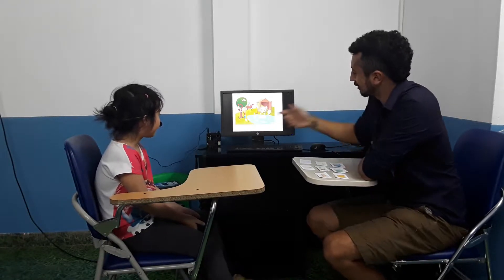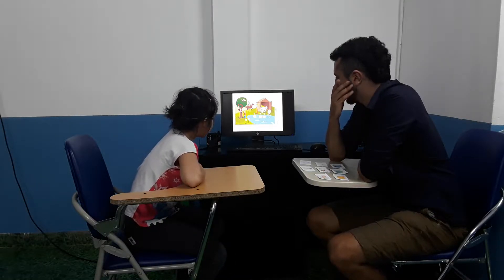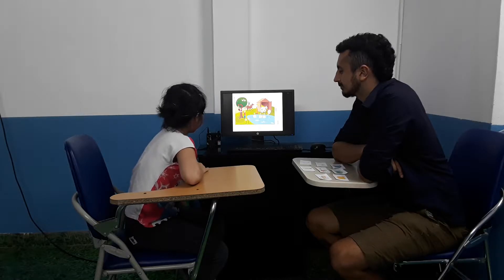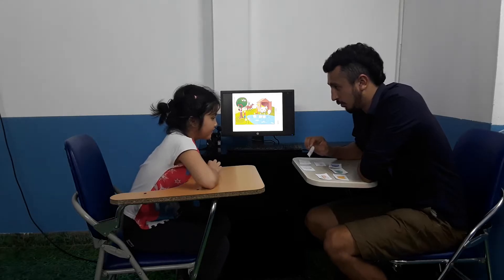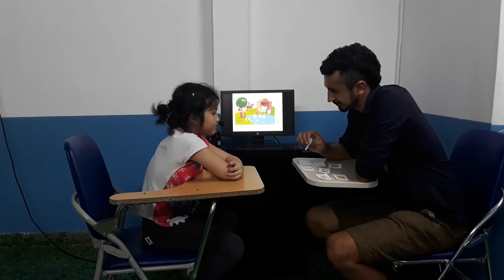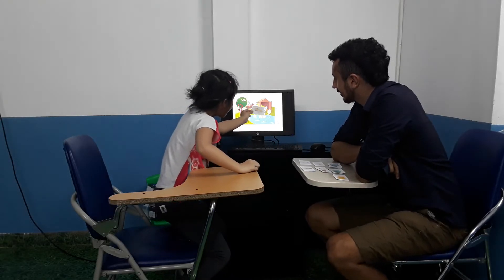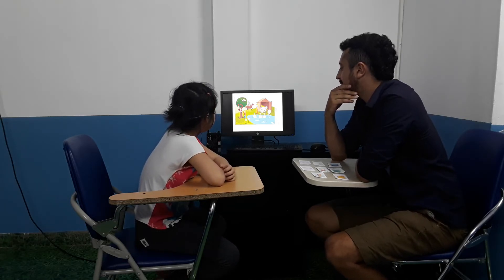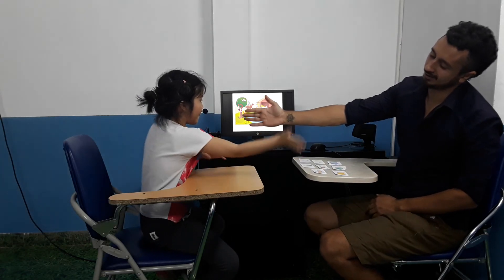CEC_Reading Skills_Test 1_March 2017_ML1A4_Minh Thư